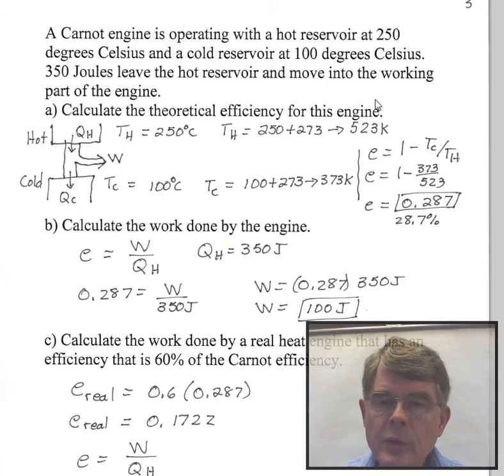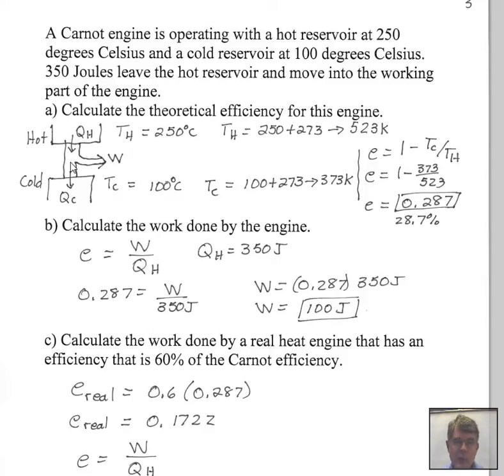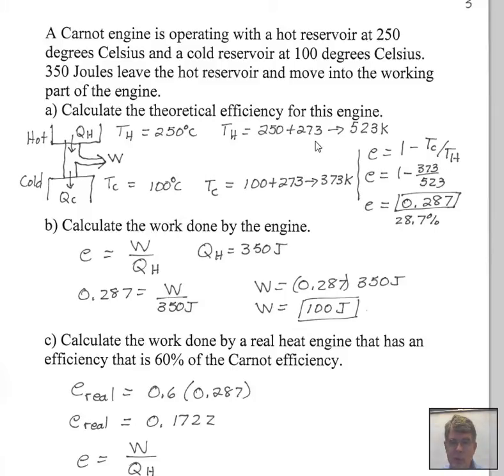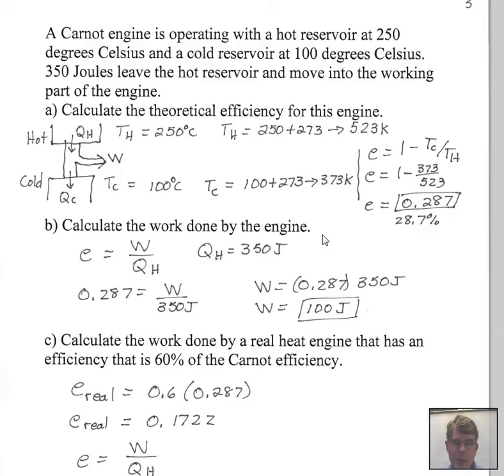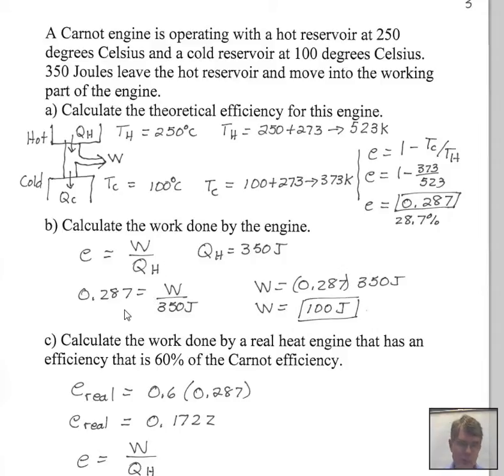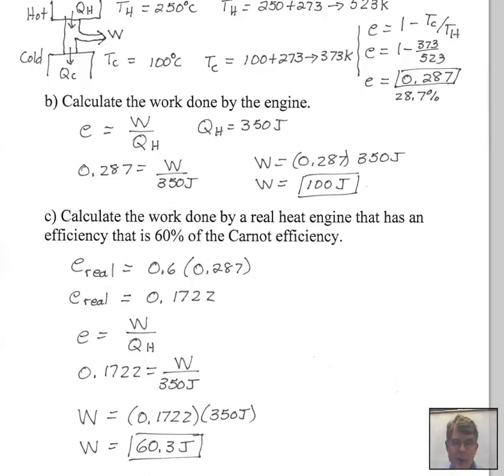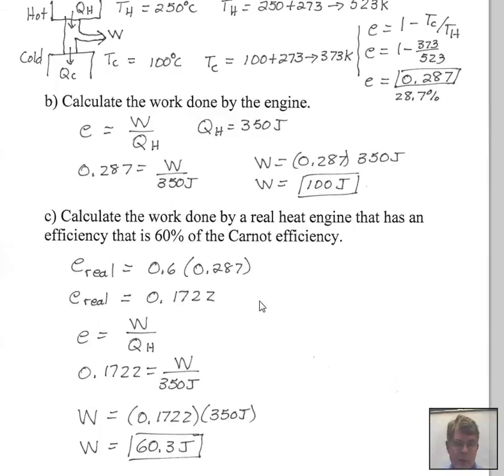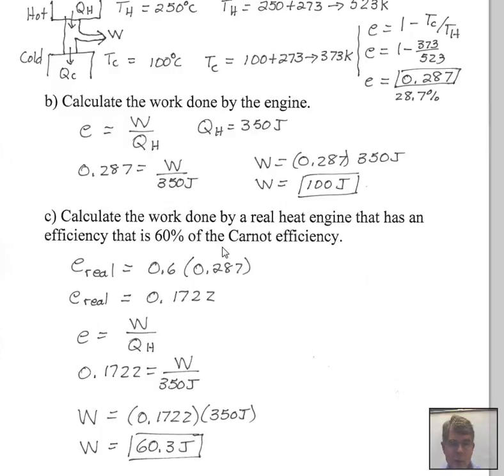Carnot Engine Efficiency, Work Done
This video calculates the efficiency for a Carnot heat engine.  The temperatures of the hot and cold reservoirs are given in Celsius and converted to Kelvin.  The work done by the Carnot heat engine is calculated based on the given value for the energy leaving the hot reservoir.  The efficiency and work done by a real heat engine are also calculated.  This material relates to Chapter 15 of OpenStax College Physics. PHY151 College Physics I